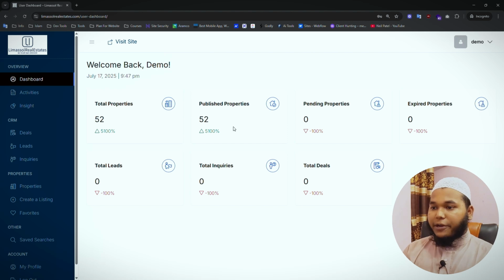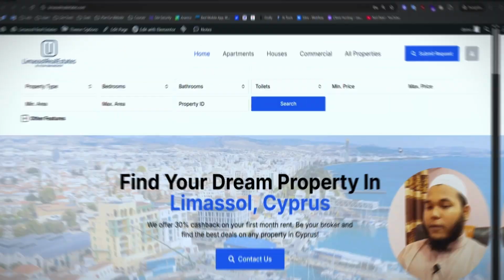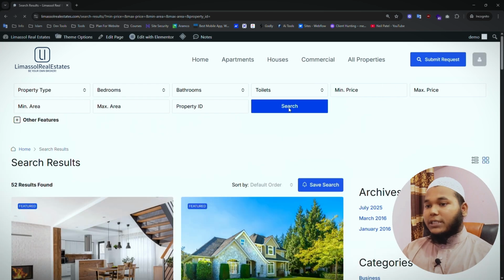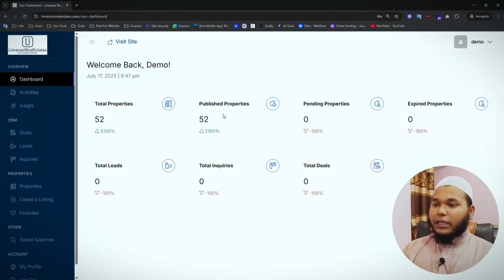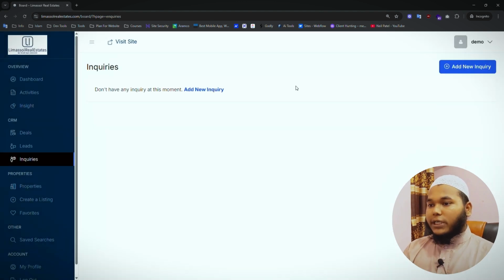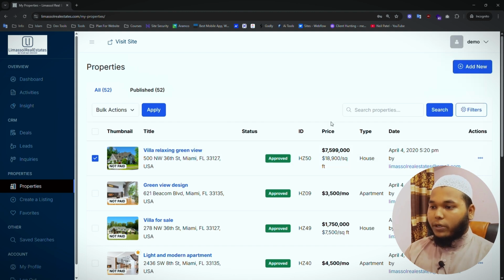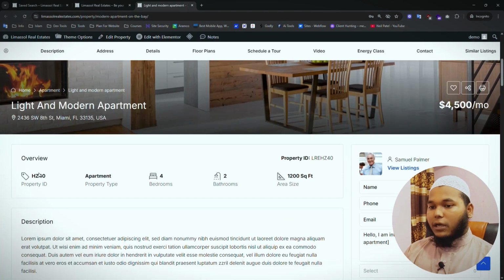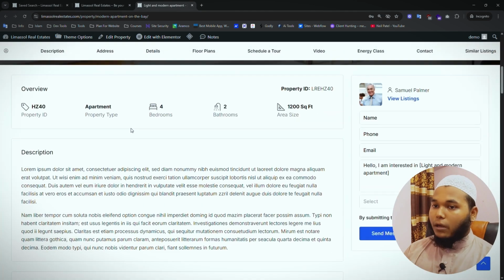I Built a Real Estate Website That Prints Money (Full Case Study)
Is your real estate website a cost or an investment? In this deep-dive case study, I reveal the exact process of building a powerful, lead-generating website in WordPress that acts as a true business asset.

This isn't just a tutorial. This is a complete breakdown of a real-world project for a client in Cyprus, showing you how to turn your website into a system that saves time and generates leads while you sleep.

👇 In This Case Study, We Will Cover:
✅ The Core Problem: Why their old system was causing them to lose high-value leads.
✅ The Technical Solution: A deep dive into the custom WordPress build, including the advanced search, filtering, and user-friendly listing submission.
✅ The Game-Changer: A full walkthrough of the integrated CRM dashboard for lead and deal management.
✅ The Result: How this new system is designed to increase lead capture and streamline their entire operation.

TIMESTAMPS:
00:00 - The Biggest Problem with Most Real Estate Websites
01:15 - Case Study Intro: The Client's Challenge
03:30 - Building the High-Converting Frontend
05:45 - The CRM Dashboard: Your Business Command Center
08:10 - How This System Turns Clicks into Clients
09:30 - How to Get a Custom Solution for Your Business

Ready to transform your website from a simple brochure into your most powerful sales agent?

Let's have a no-pressure conversation about your goals.